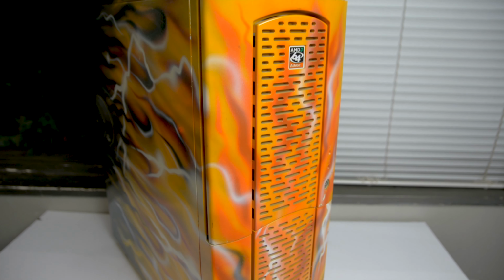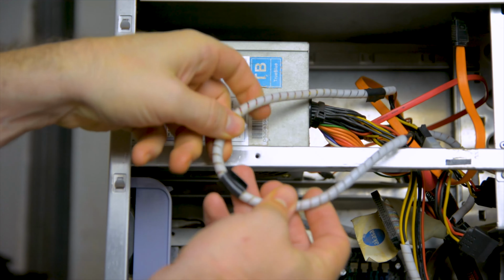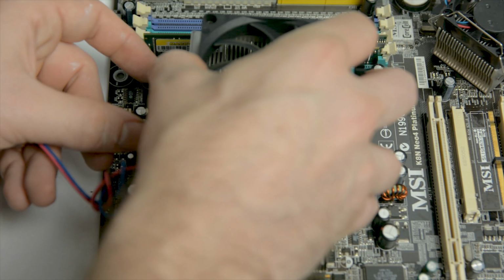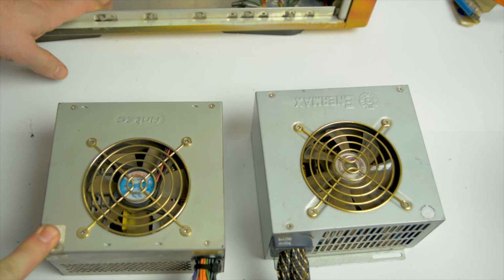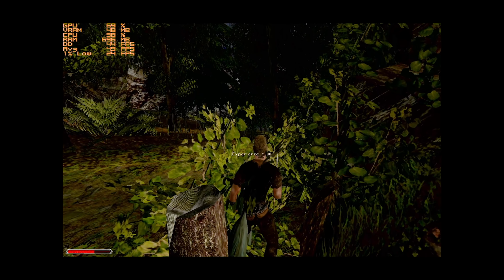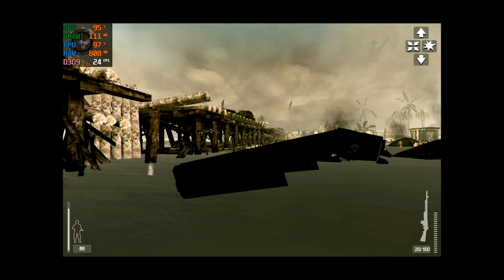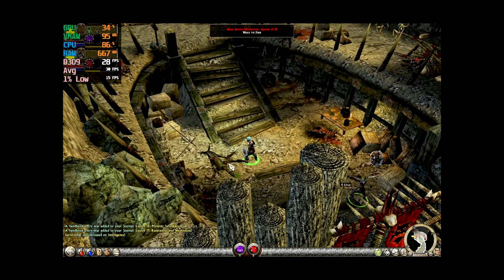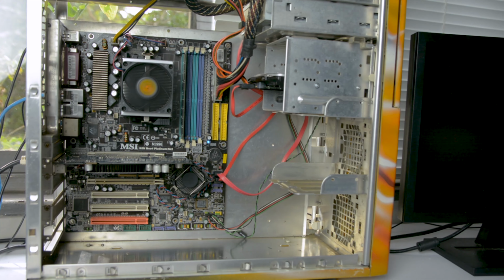Athlon 64 3000+ Best Buy of 2005!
In this video we do some tech archaeology in a PC with a hot rod paint job and parts that represent the best choices of 2005. After cleaning it we put it to work and run a lot of games from the period. All games were tested in 1440x900. Did you ever play any of these? What are your favorites?

Specifications
Athlon64 3000+
MSI K8N Neo4 Platinum SLI
Geforce XFX 6600 GT
Enermax
1gb DDR 400mhz
Chieftec Matrix

Games
08:29​​​ Gothic II (2002)
09:20​ Prince of Persia: The Sands of Time (2003)
09:46 Unreal II: The Awakening (2003)
10:23 XIII (2003)
10:52 Medal of Honor: Pacifi Assault (2004)
11:20 Prince of Persia: Warrior Within (2004)
11:49 Fear (2004)
12:19 Dungeon Siege II (2005)
13:02 Need For Speed: Most Wanted
13:26 Tomb Raider: Legend (2006)

Tweeter: @bruno__sa
(sucras-channel in the Youtuber's Lane)

Special Thanks
Felipe Campos for the amazing PC, check out his automotive channel:

Music credits

01.1940's Slow Dance - Doug Maxwell/Media Right Productions
02. The Night Falling - JR Tundra
03. Book Bag - E's Jammy Jams

Other Credits
Spinning Wheel: Footage Island